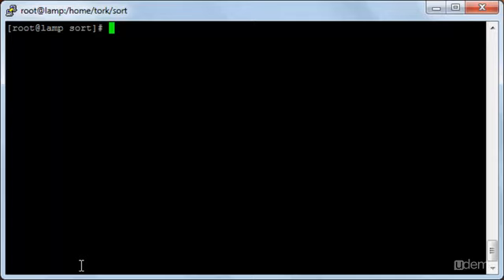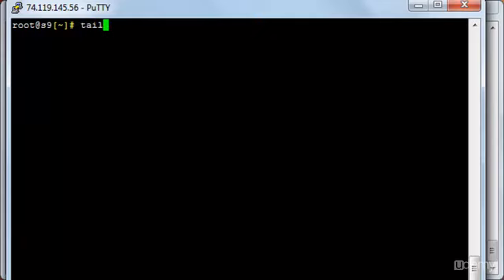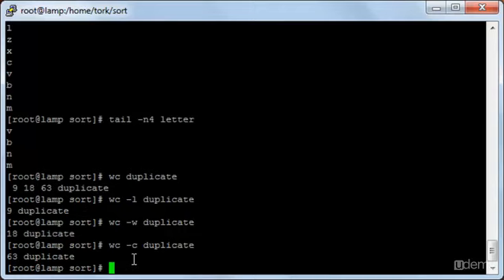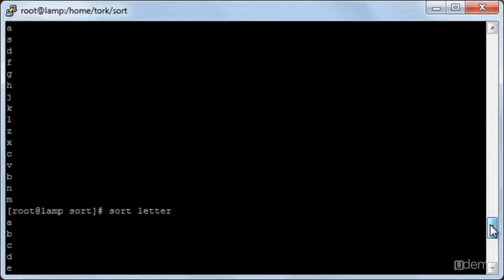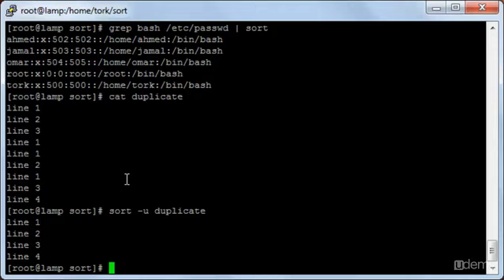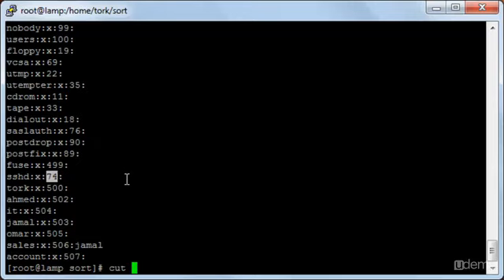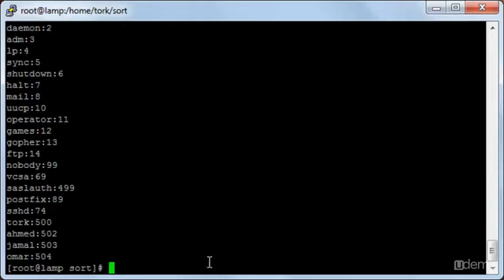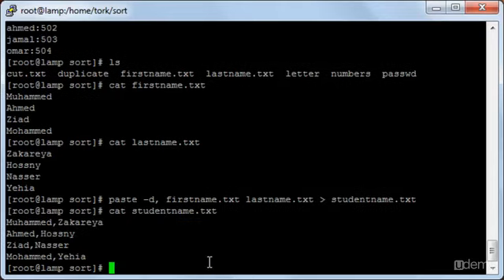Lession 6: Video 1: String Processing - Head, tail, wc, sort, cut, paste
Lession 6: String Processing and finding files - Video 1: String Processing - Head,tail,wc,sort,cut,paste